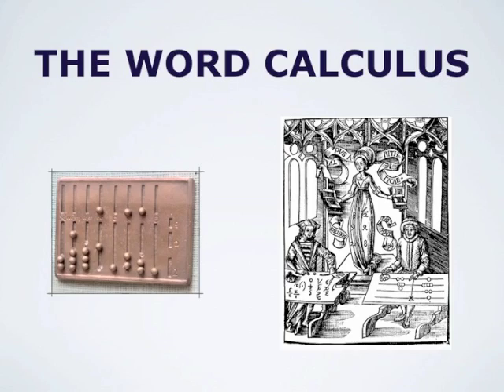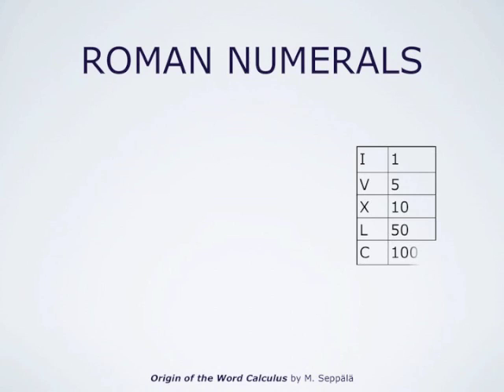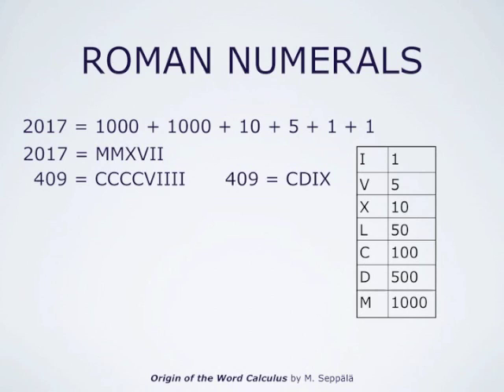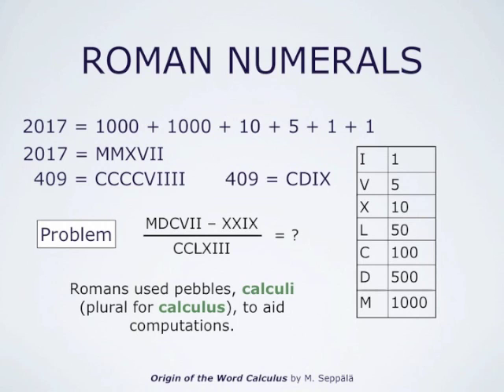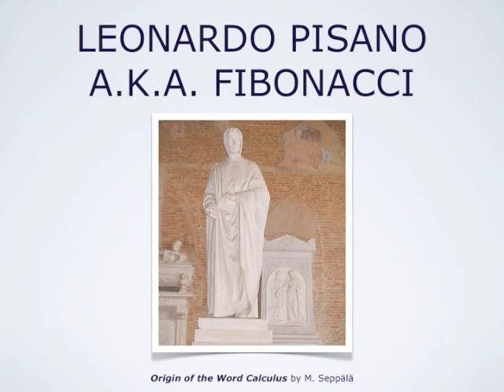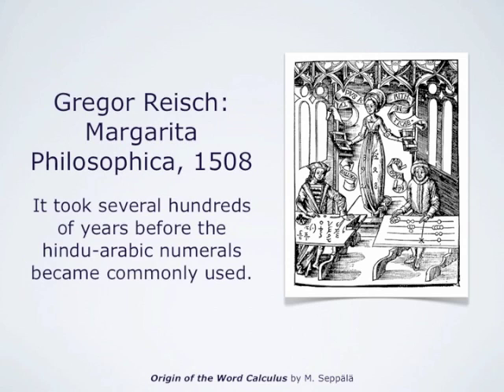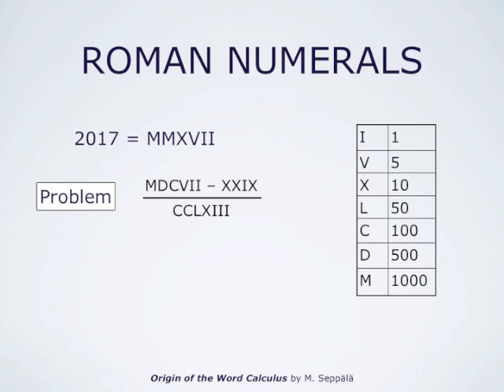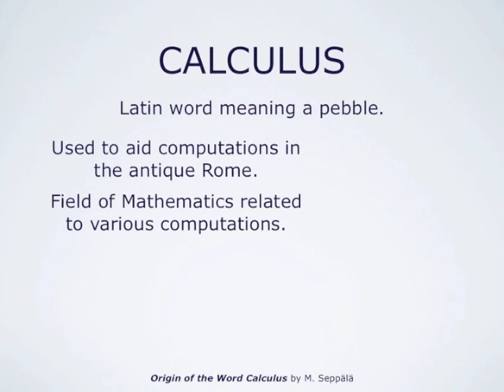Origin of the Word Calculus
Origin of the Word Calculus.  This is remake of an older video on the same topic.